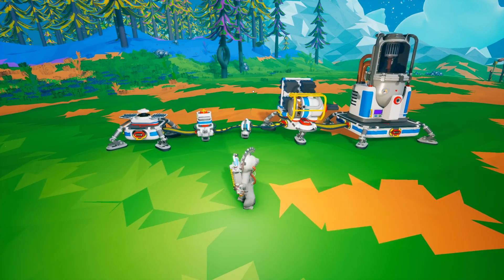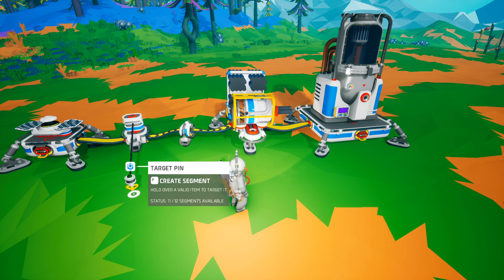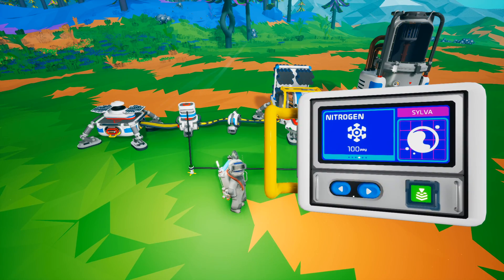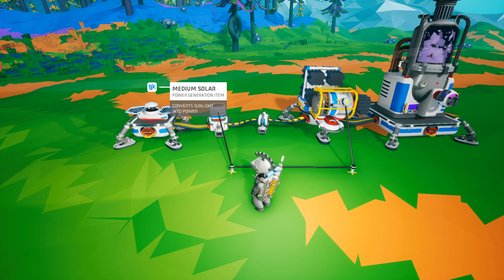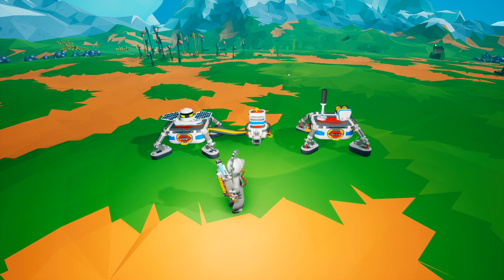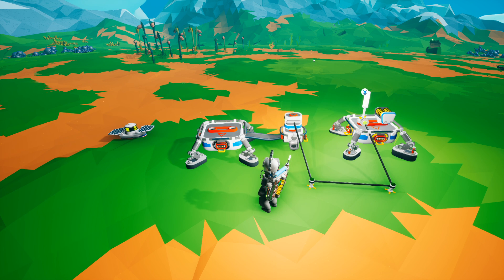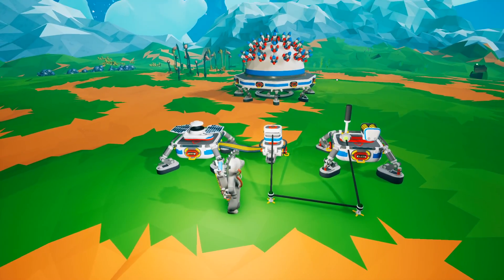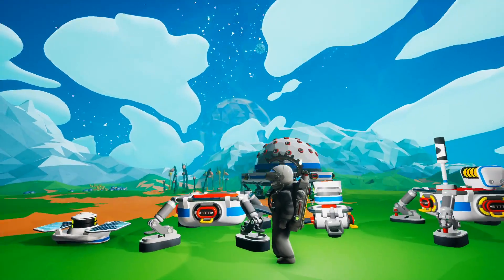Astroneer - THE POWER SENSOR & STORAGE SENSOR - A HELPFUL GUIDE